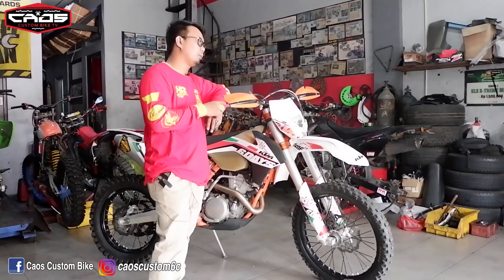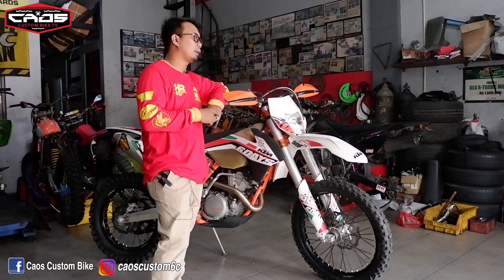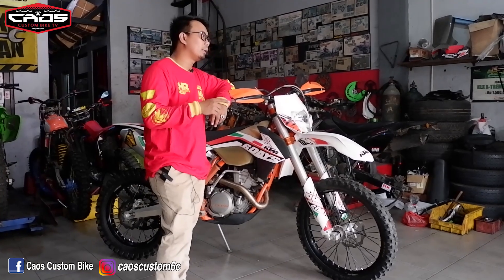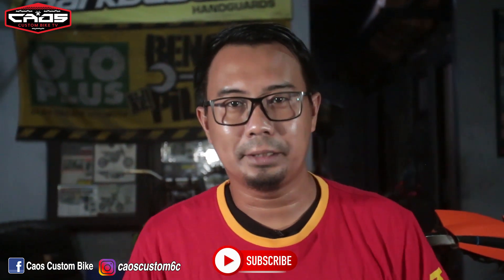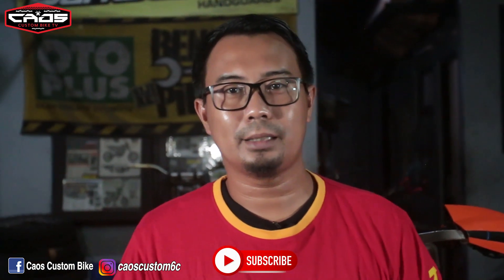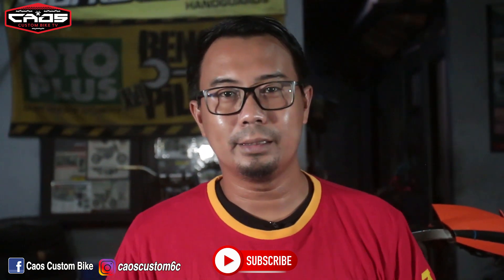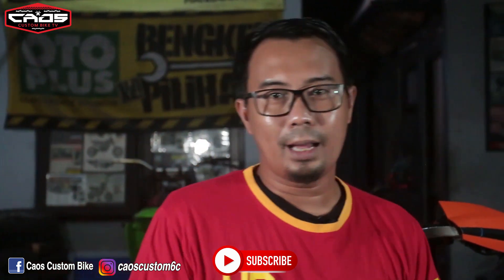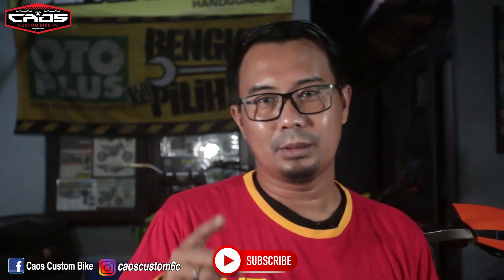PART 1 - KTM 250 EXC-F 6DAYS Sardinia Siap Dibikin Ganteng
Hello bosku, selamat datang kembali di Caos Custom Bike (CCB) TV Youtube Channel!

Di video CCB TV kali ini menayangkan video motor KTM 250 EXC-F 6DAYS Sardinia yang akan dimodifikasi oleh  Caos Custom Bike bergaya supermoto.

Nah untuk lebih jelasnya simak aja video ini sampai habis ya bosku dan simak juga hasil modifikasi di video berikutnya!!!

Gimana menurut bosku untuk hasil modifikasi kali ini?
Langsung aja ya bosku isi komentarnya...

Detail info :
Workshop : Jl. Pancoran Barat VIII Jakarta No.6c, Pancoran, Jakarta Selatan